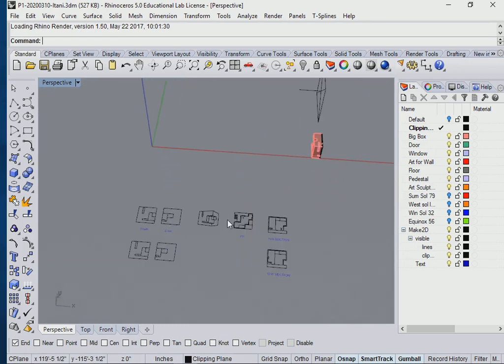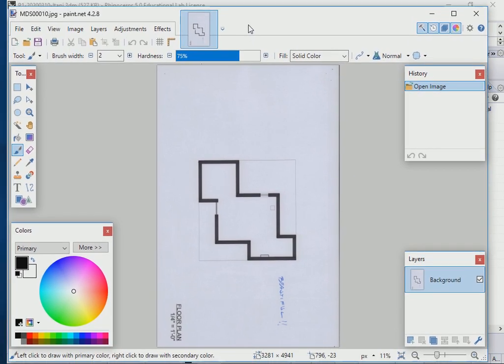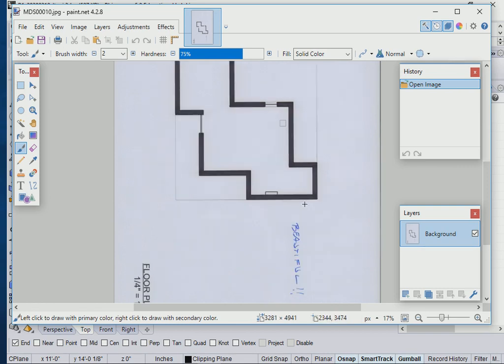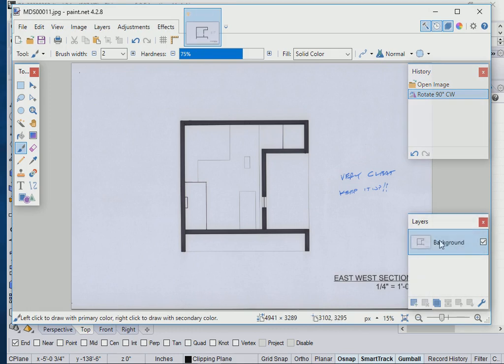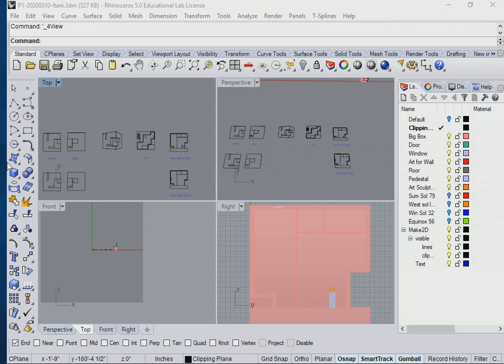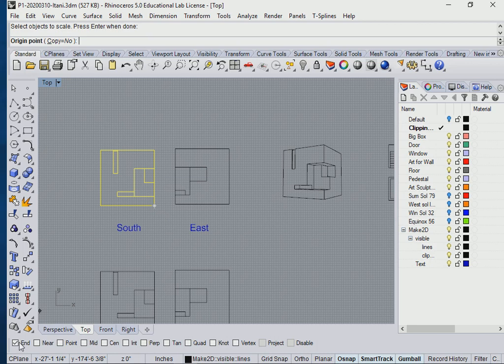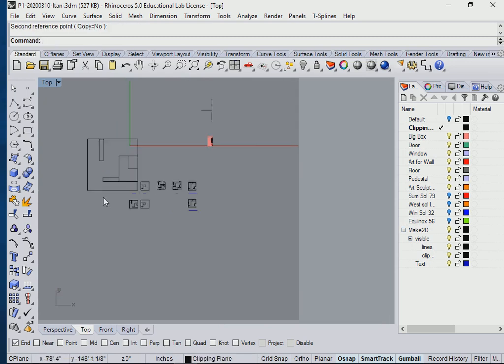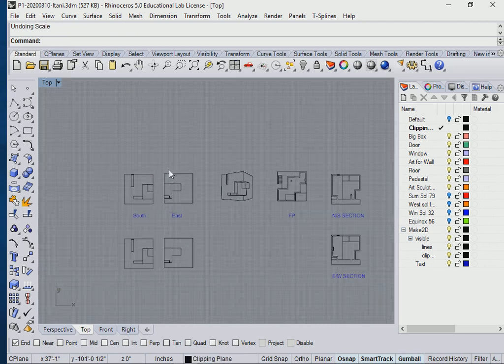W03 D02 02 R Scaling drawings intro